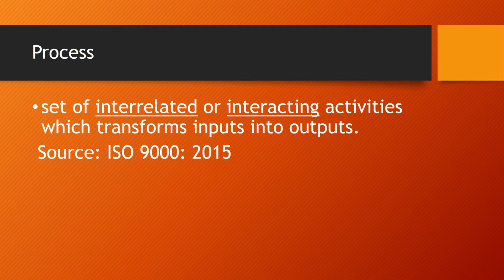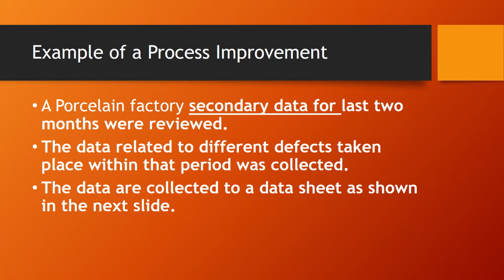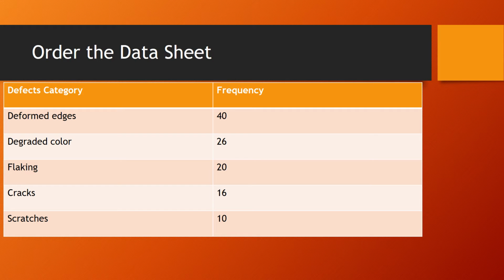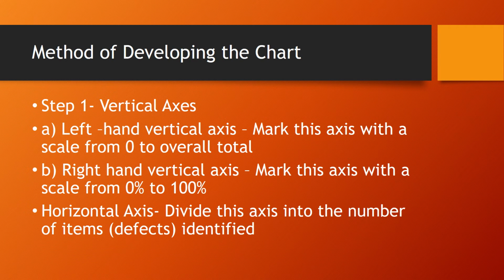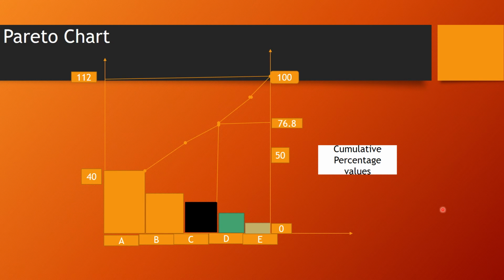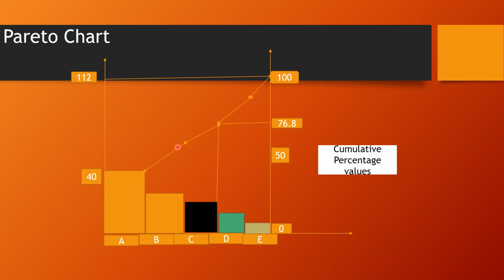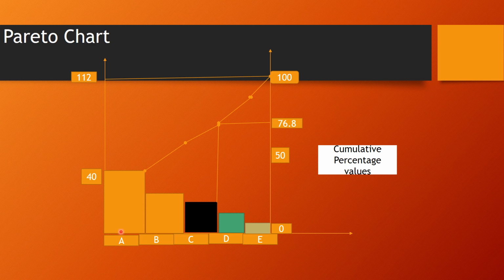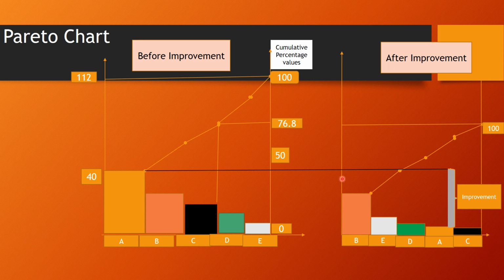Process Improvement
How to can the Organization process be improved using a quality tool to cut down defects leading to the path of enhancing profits.